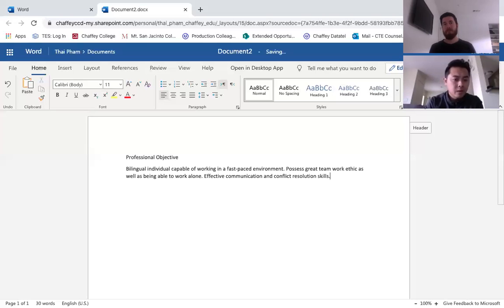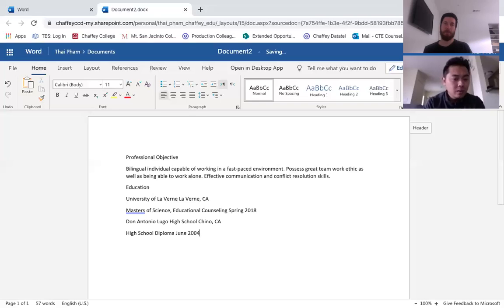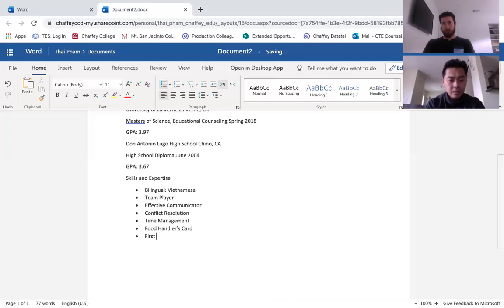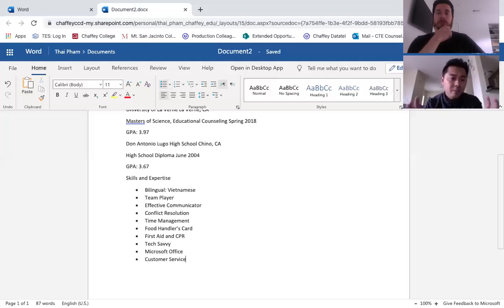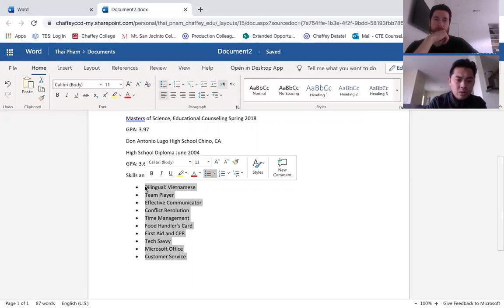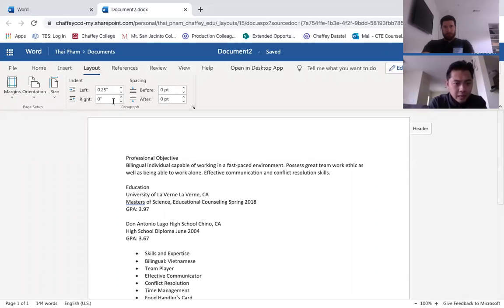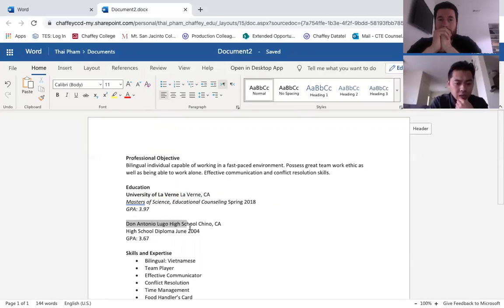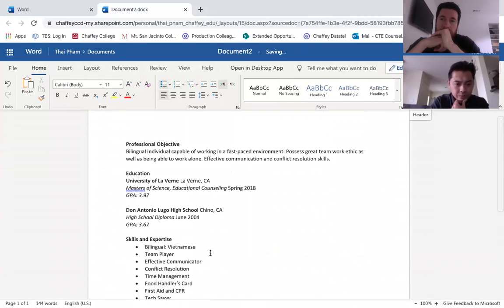Resume Video Guest Speaker Mr. Pham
How to create a great resume.